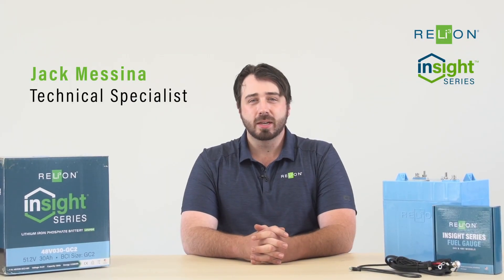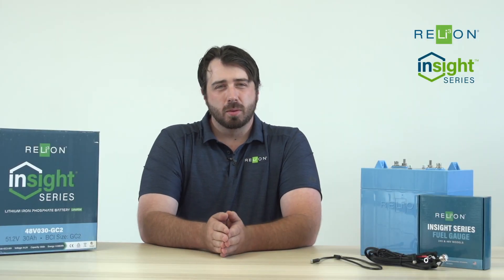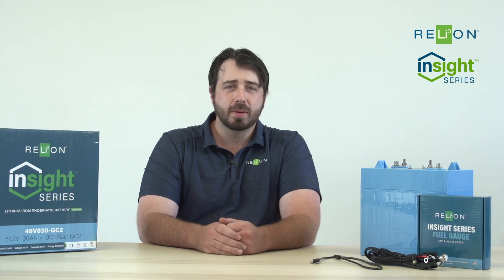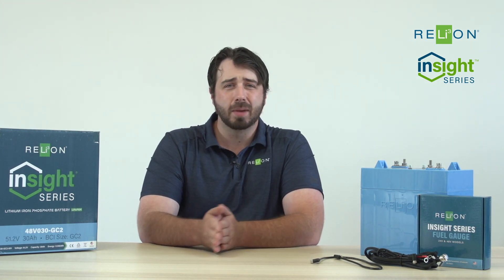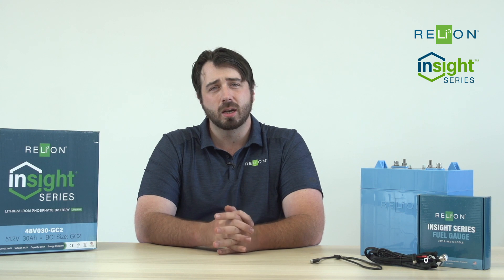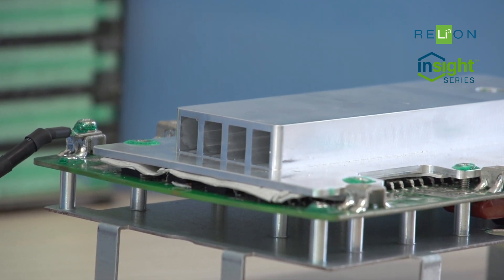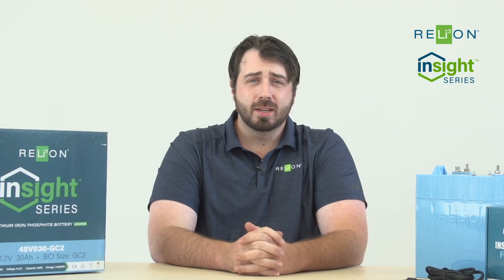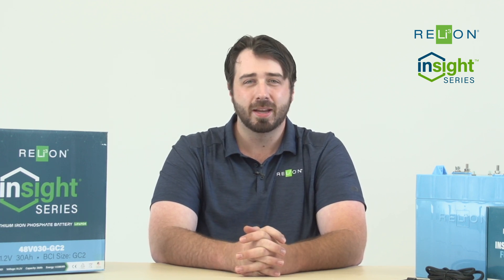What Is a BMS For Lithium Smart Batteries?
An internal battery management system or BMS protects the InSight Series™ lithium batteries from potentially damaging circumstances.

Some conditions the BMS monitors for are over voltage, under voltage, over current, over temperature, short circuit, and cell imbalance.